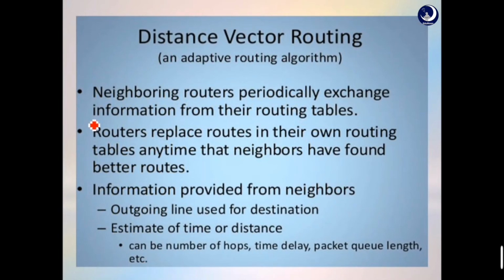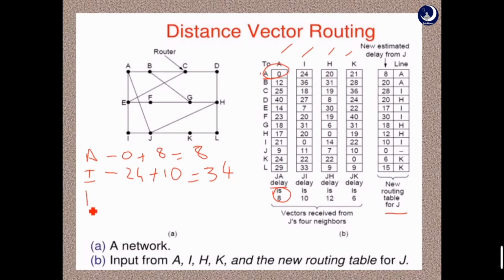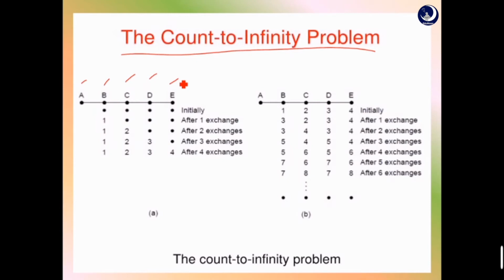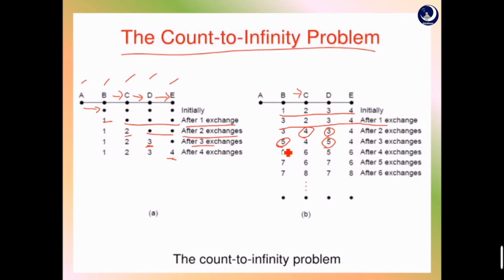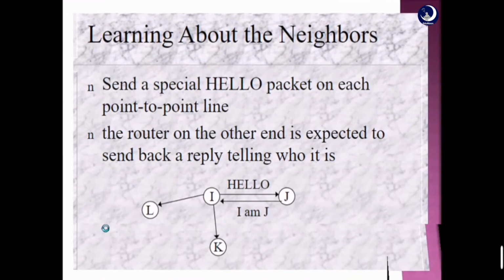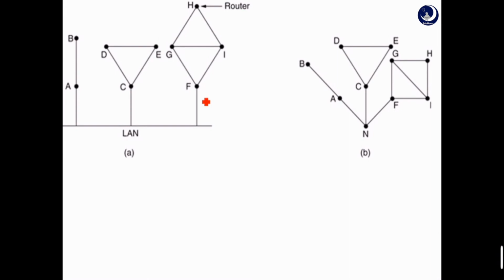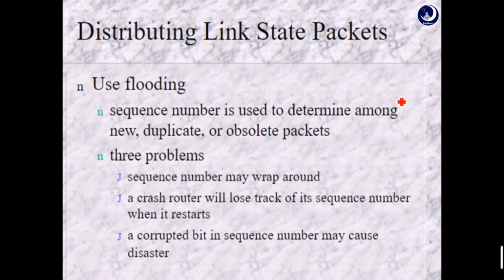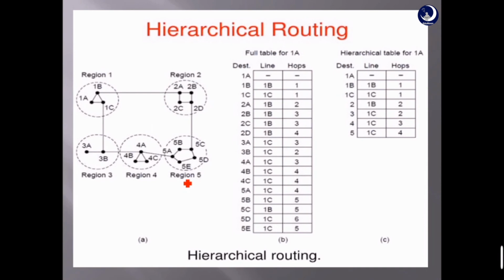Computer Networks - 3.3 Routing Algorithms Part-2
EduMoon Tutorials on Computer Networks by Keerthana